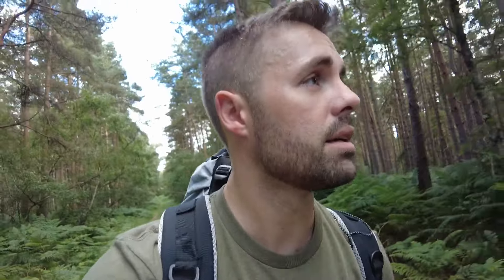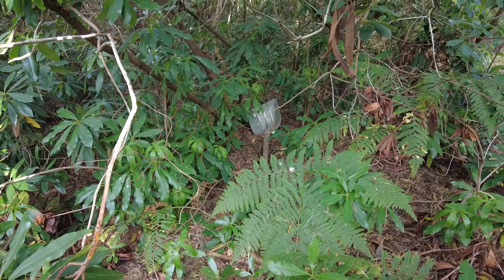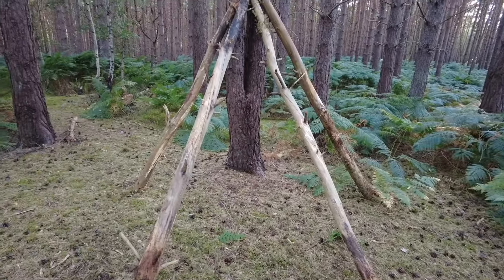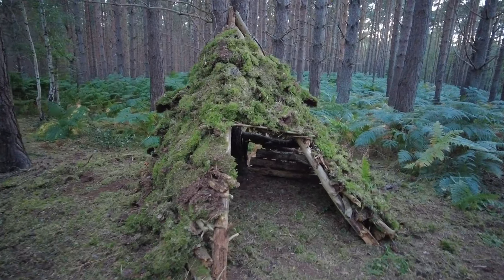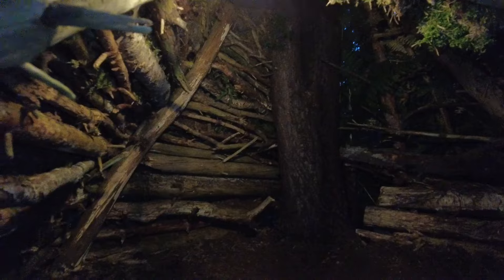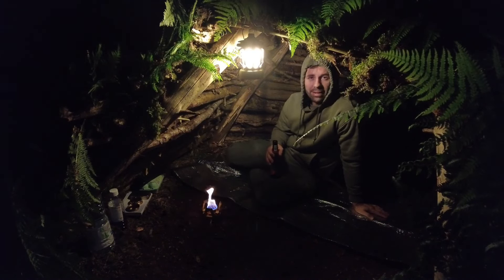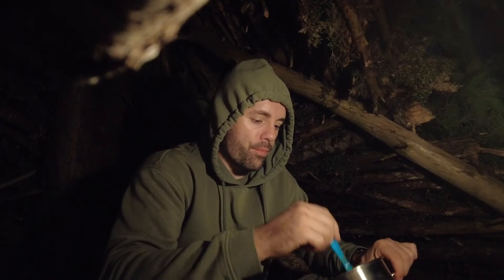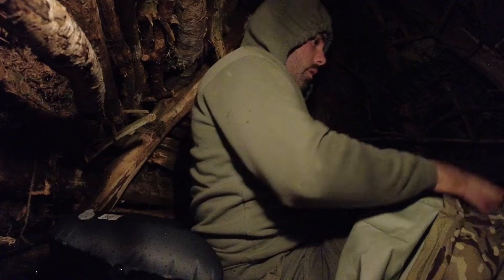First Bushcraft Shelter Build - Primitive Overnight Wild camp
Join me on a spontaneous overnight bushcraft adventure as I head into the woods straight after work on a Friday night. Armed with only the essentials, I get dropped off in the forest with one goal in mind: build my very first shelter from and spend the night under the stars.

In this video, you'll see the process of selecting the perfect spot, gathering natural materials, and constructing a cosy shelter for the night.

This experience is about connecting with nature, and appreciating the simple yet profound rewards of bushcraft.